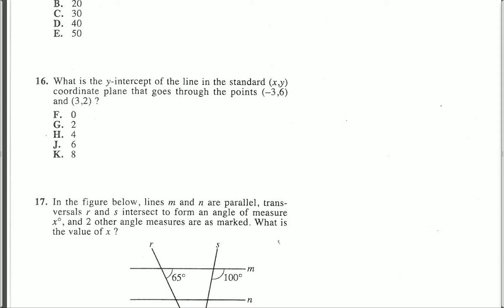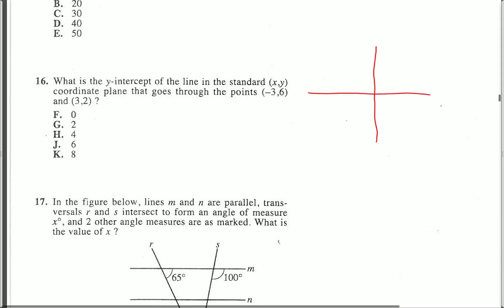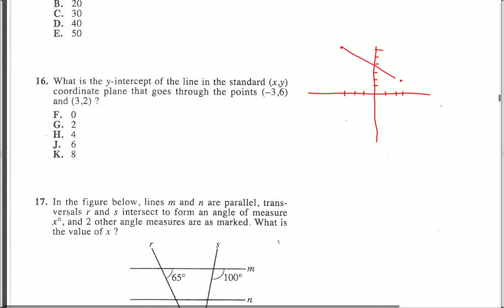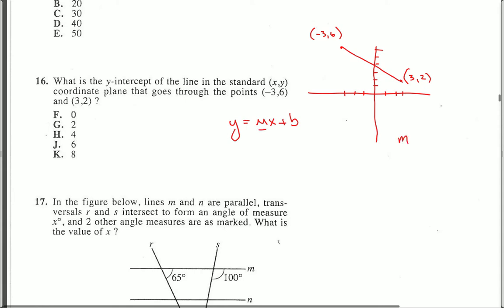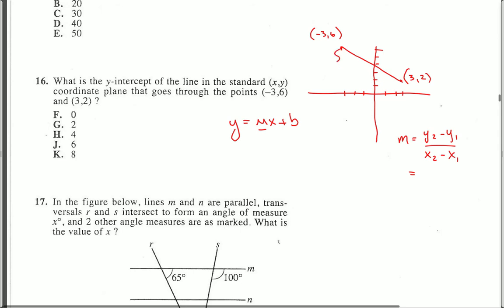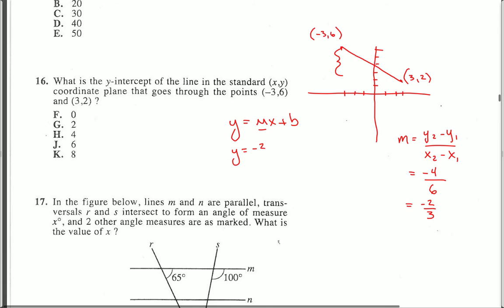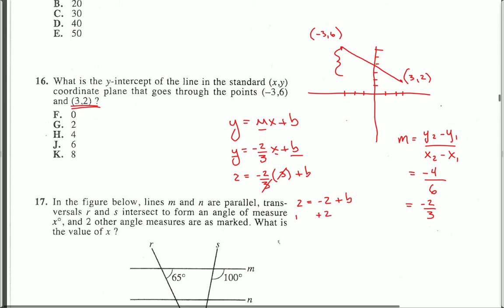ACT Test 2 Math. Question 16.